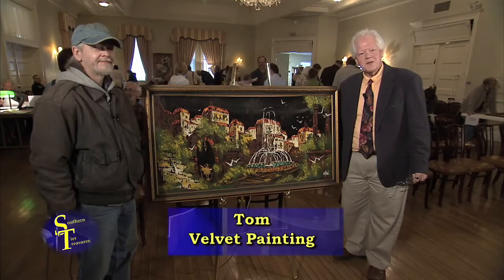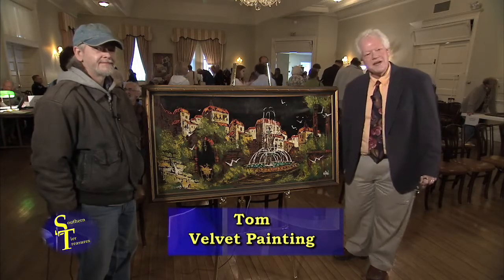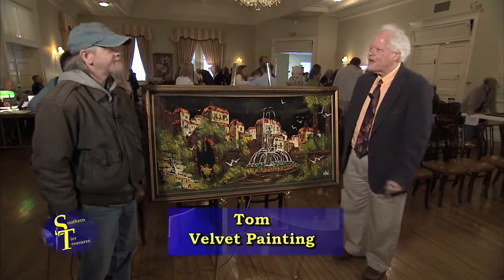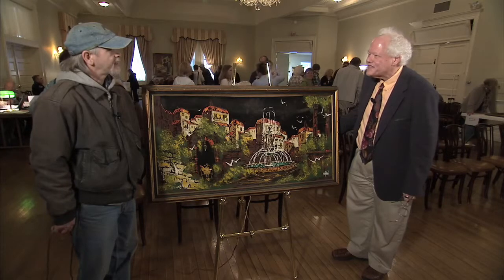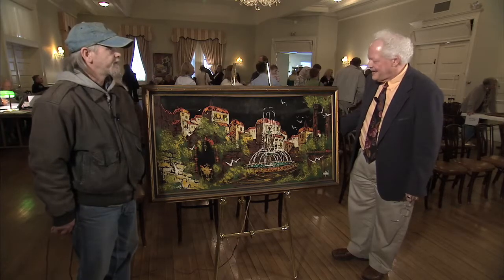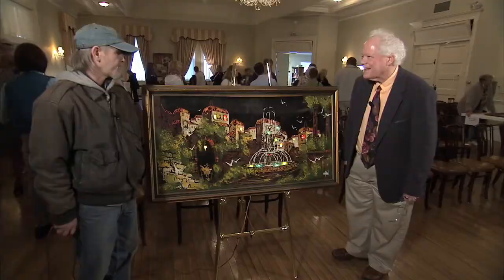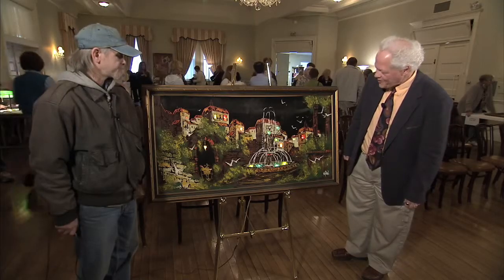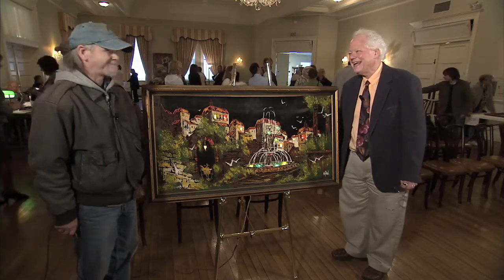Velvet Painting with special feature | Southern Tier Treasures | WSKG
Filmed at The Phelps Mansion in spring 2012, WSKG's Southern Tier Treasures brings you some of the antiques that were appraised at this special annual event.